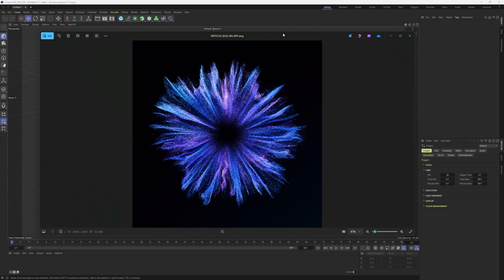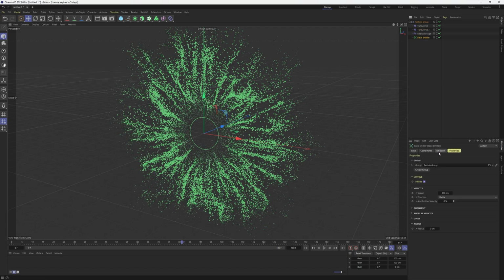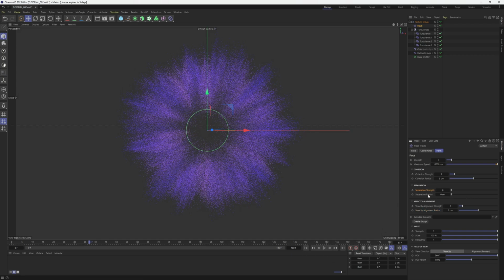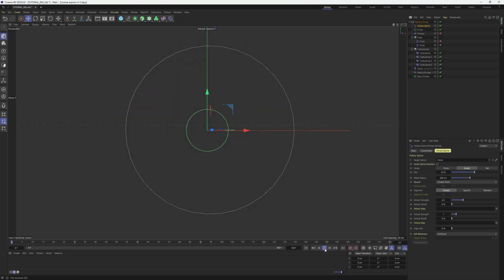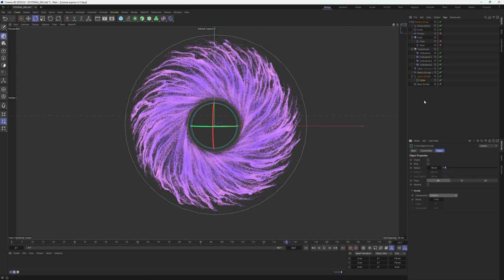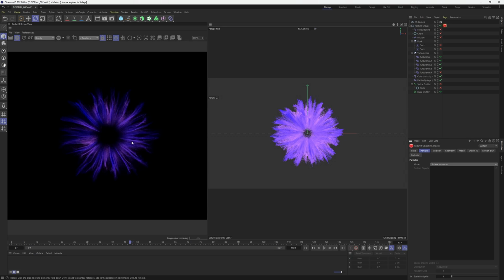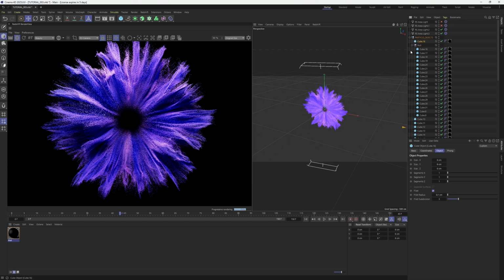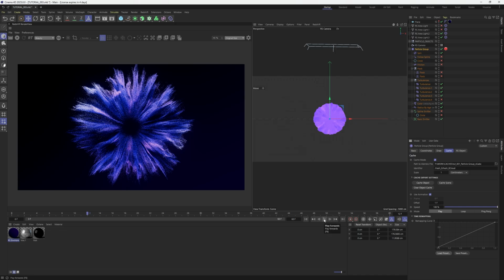Beginners Guide To Basic Particle Techiniques in Cinema 4D 2025 (Redshift)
Timecodes:

0:00 - Introduction
1:20 - Setting Up Simulation
10:30 - Adding Color
13:35 - Flocking Modifier
19:25 - More Modifiers
21:30 - Follow Spline Modifier
26:00 - Spline Emitter & Substebs
34:00 - Redshift Settings
35:25 - Particle Objects
37:40 - Spin Modifier
38:50 - Setting Up Materials
40:25 - Lighting
42:30 - Adding Detail
50:00 - Cache & Retiming